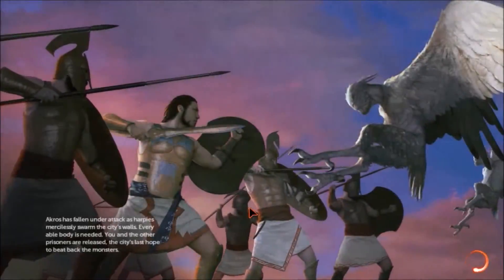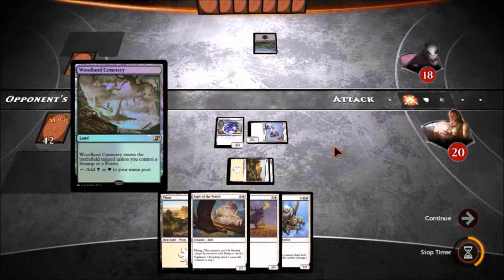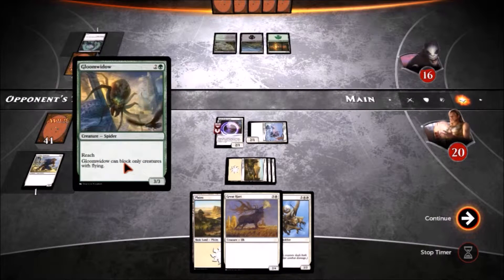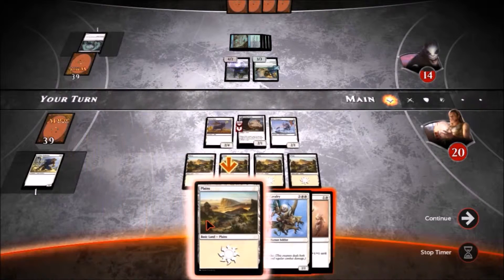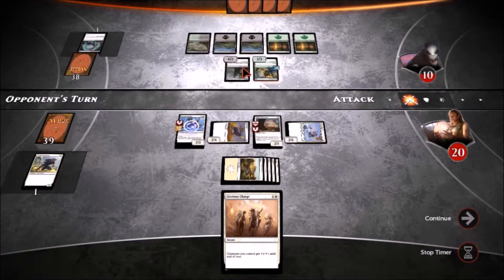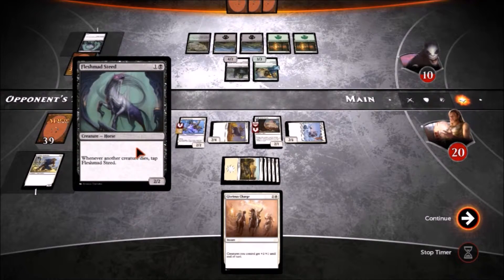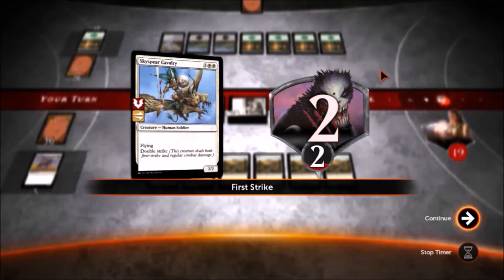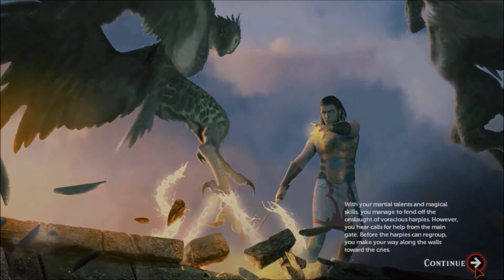Magic Duels: Origins | Gideon | Part 3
Zero Budget Geek plays through Gideon's story in Magic Duels: Origins!